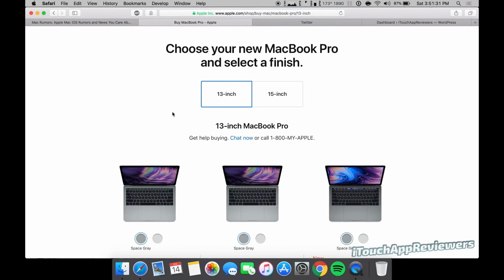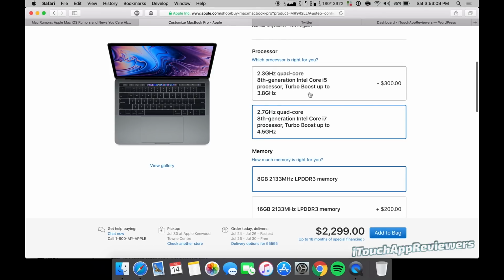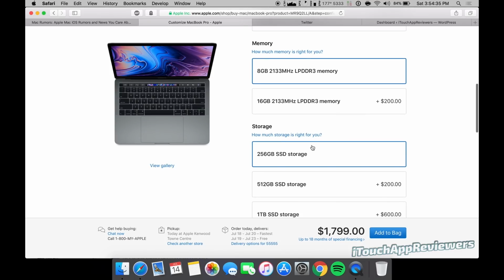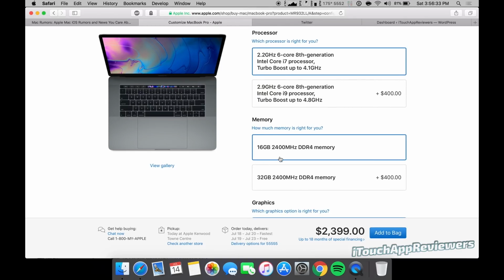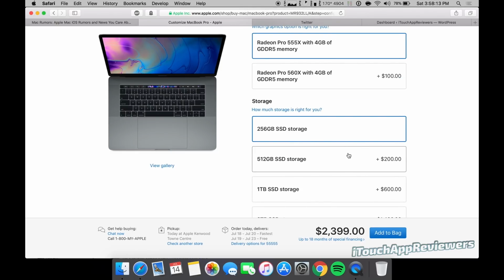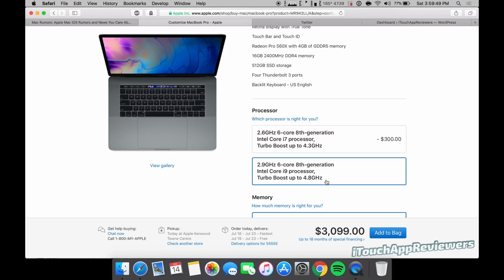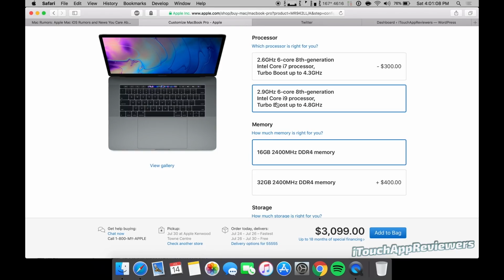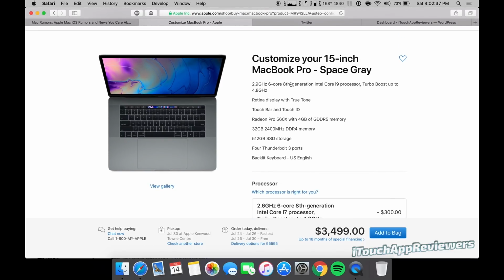Which 2018 MacBook Pro Should You Get?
Here's a definitive guide to help you decide which 2018 MacBook Pro to order this year! This video goes over the new 2018 13" Quad-Core MacBook Pro and the new 2018 15" 6-core MacBook Pro.